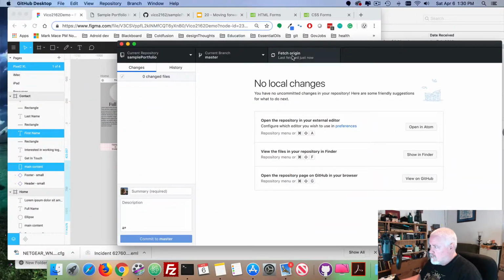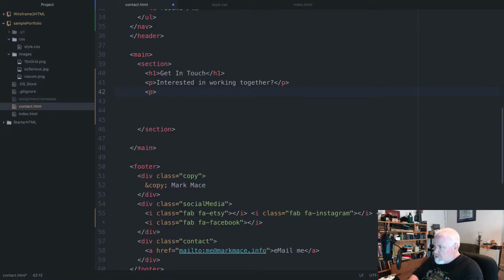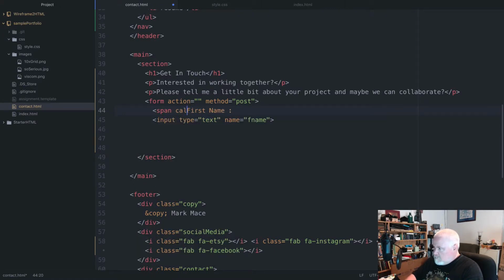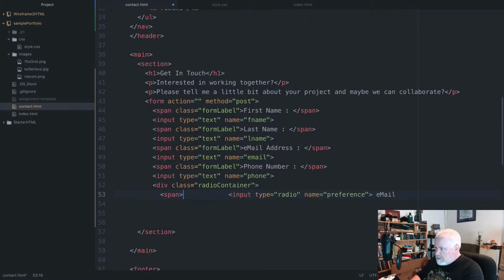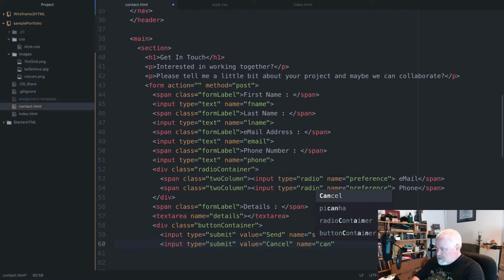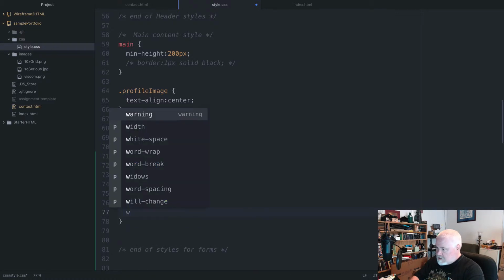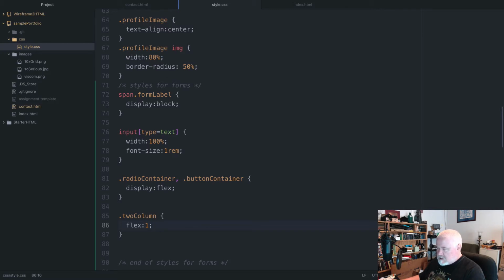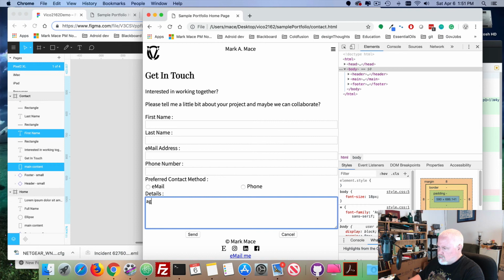Sample Portfolio Forms Part 1 - TLDW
TLDW (Too Long Didn’t Watch) version of the previous video - it’s a cut to the chase when creating the form, minimal commentary and less troubleshooting!